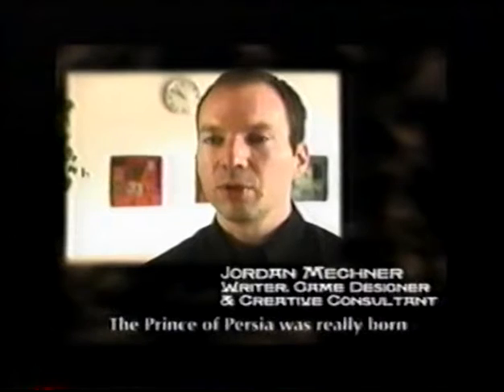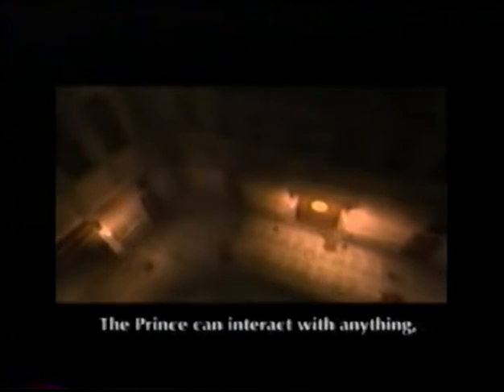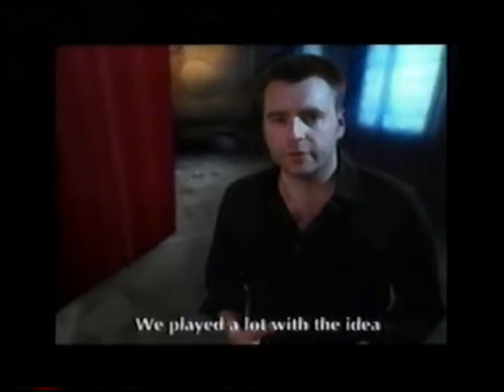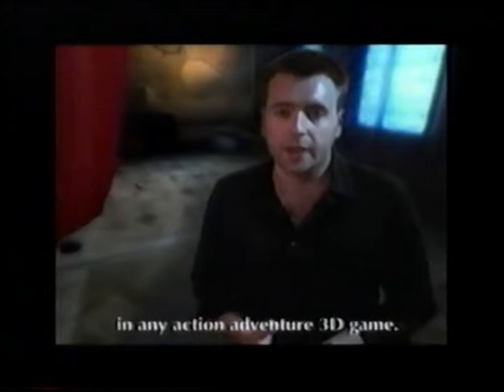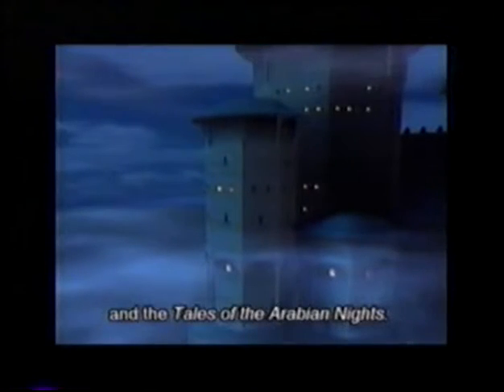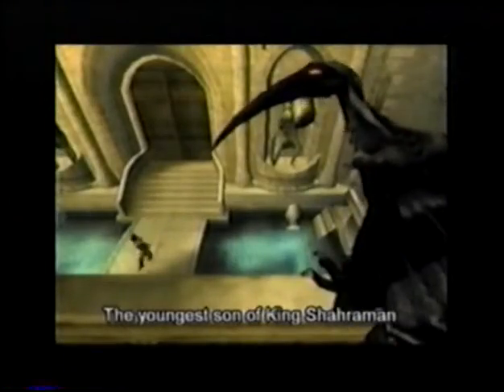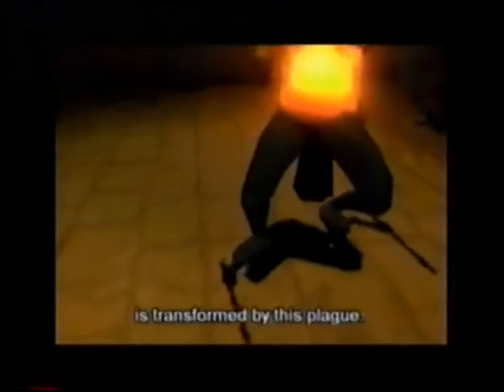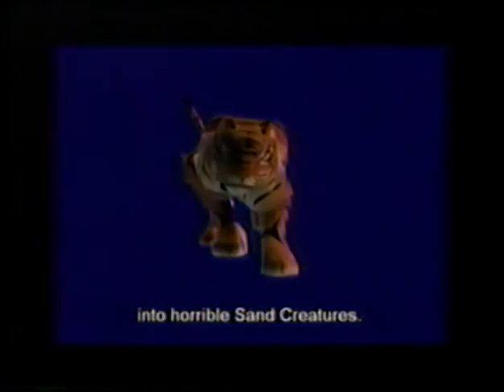Prince of Persia The Sands Of Time Extras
Prince of Persia The Sands Of Time Extras Xbox no commentary enjoy

All Video's Are Made by me without adding commentary with the intent on helping someone through a tough spot in the game or for mere entertainment. I Like to watch videos and follow for walkthru's and don't need someone always trying to explain a scene rather then let it play out.